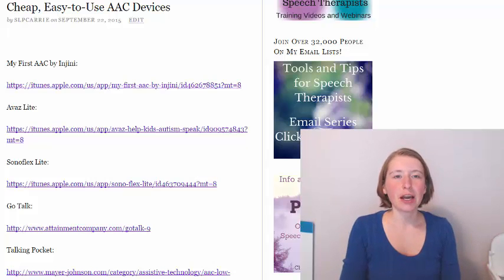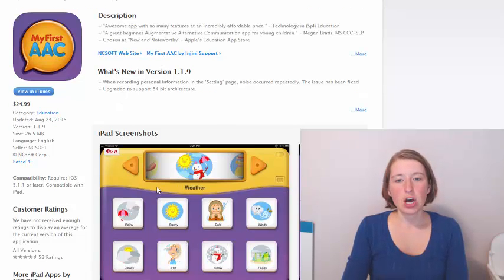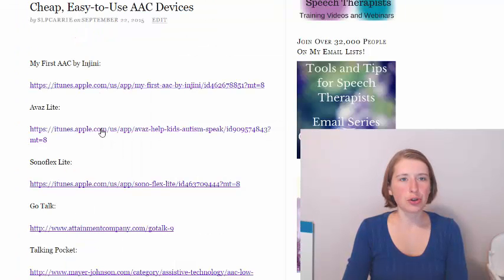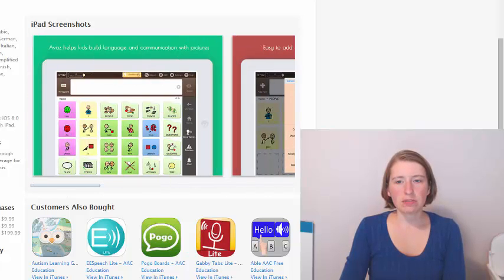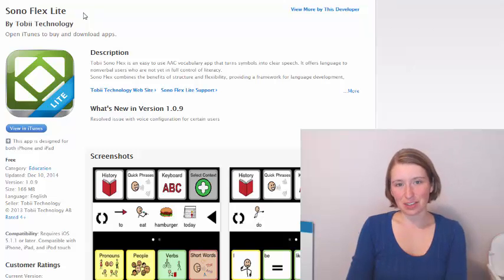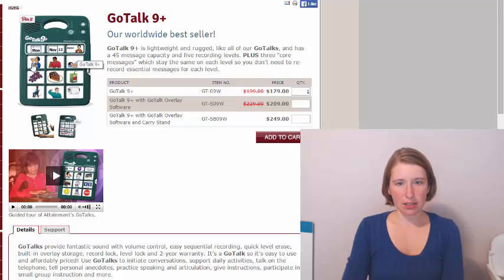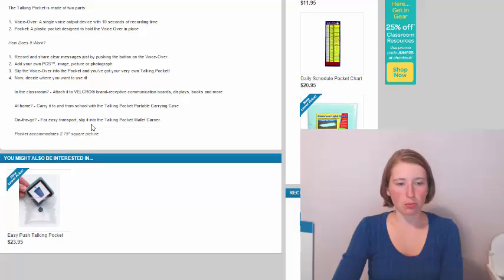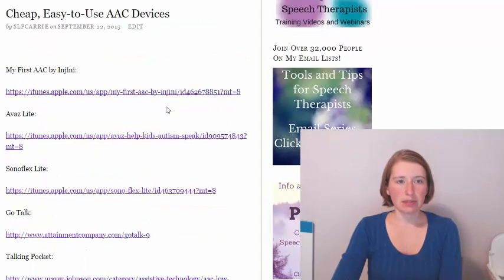Cheap, Easy To Use AAC Devices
In this video, speech-language pathologist Carrie Clark will share some cheap and easy-to-use AAC systems and devices.